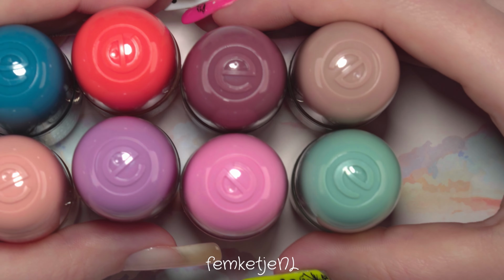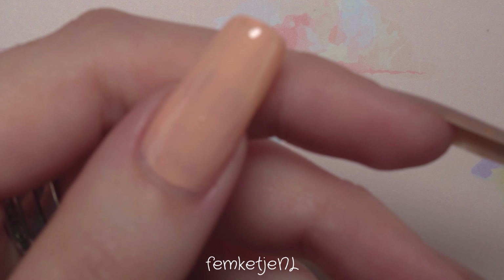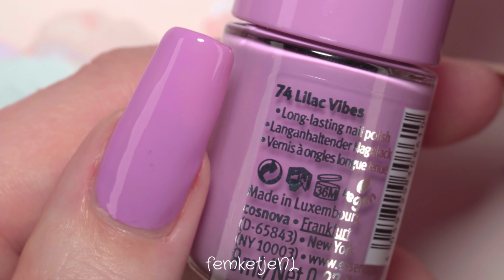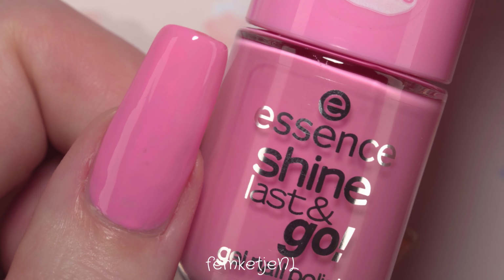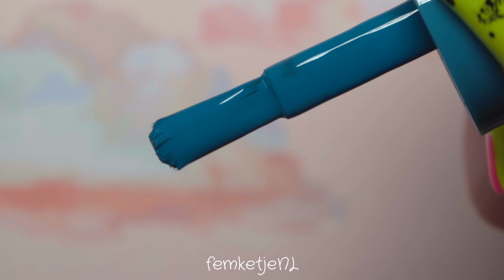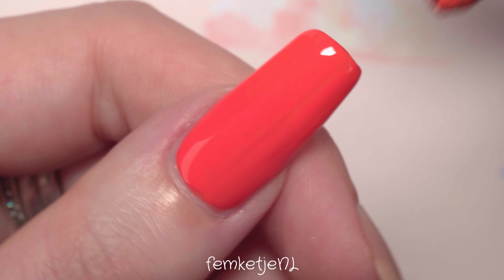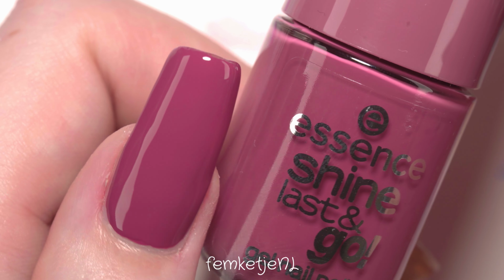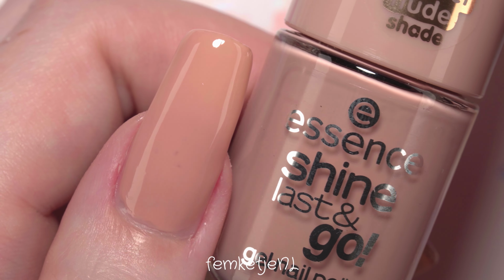New Essence Nail Polishes 💅🏻 (Shine Last & Go spring/summer 2021) - femketjeNL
❤New Essence Nail Polishes 💅🏻 (Shine Last & Go spring/summer 2021)❤
Hi lovelies! In today's video I am swatching the new shades of the Essence Shine Last & Go collection. All of these colours are just recently released in Essence's spring/summer 2021 collection and I am in love with pretty much all of them!

I have purchased these myself at my local drugstore for only €1,69 a bottle. Essence is vegan, cruelty free and safe to use.

Let me know what colour is your favourite in the comments down below!

x femketje